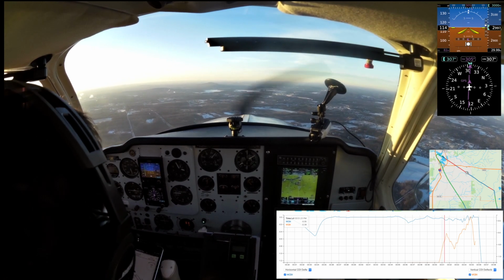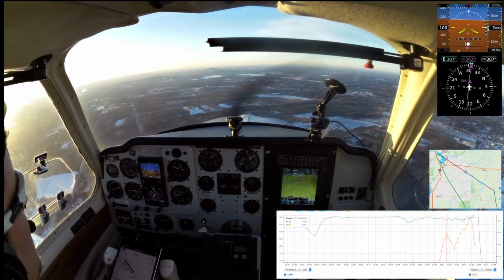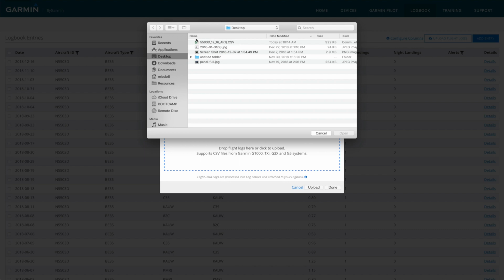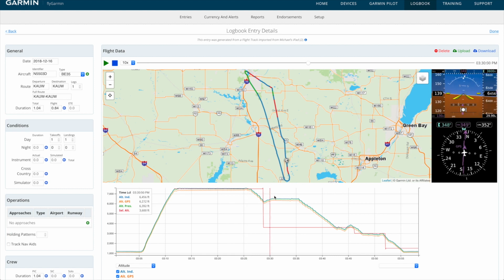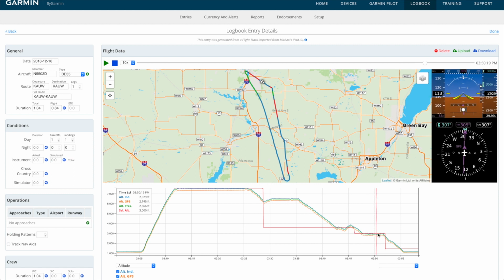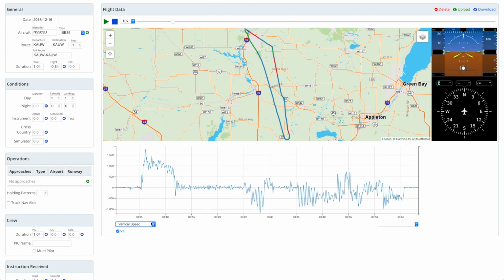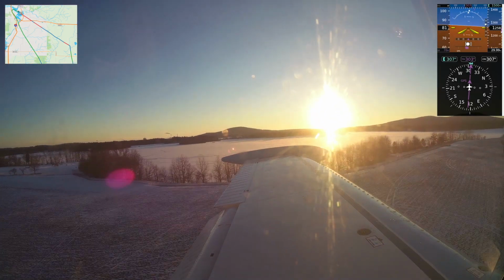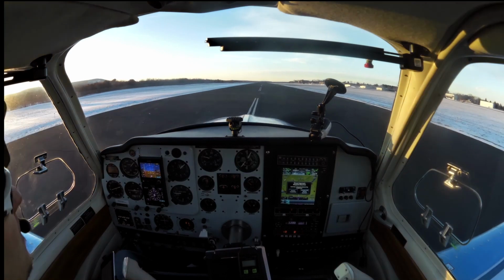Pilot Tech Tips : Post-flight debrief with Garmin data logs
Exploring some interesting new ways to debrief a flight using the ever-growing stream of data we can get from our aircraft - and catch things you'd never notice in flight!